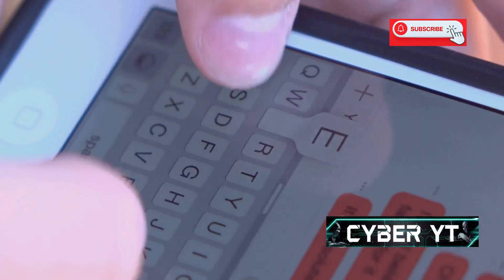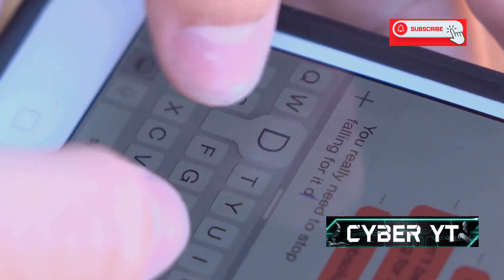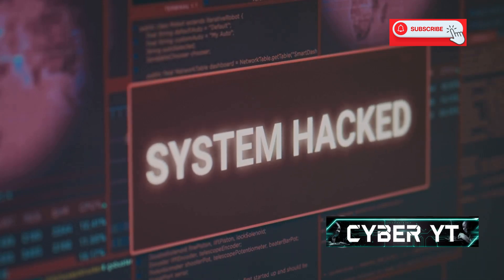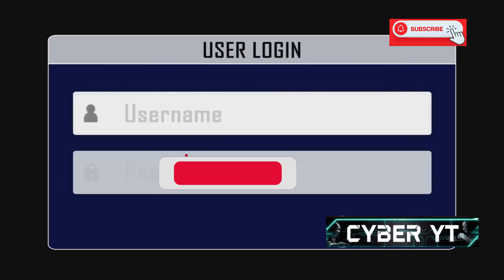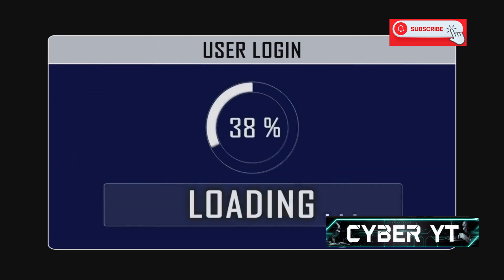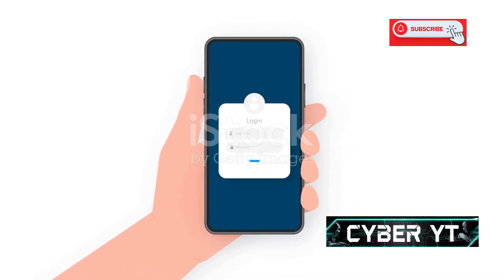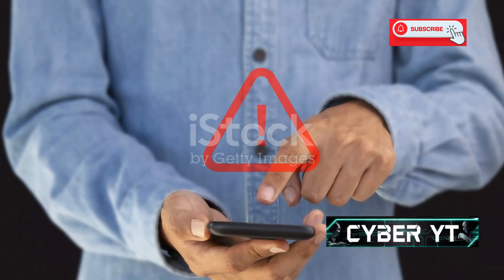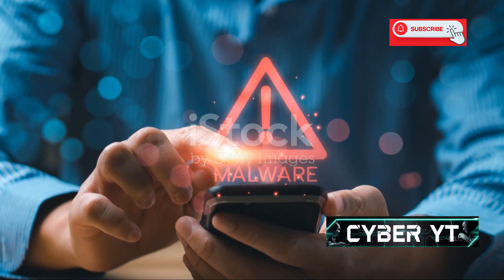Get Ready to Hack WhatsApp Like a PRO in 2024!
📱 How To Hack WhatsApp | WhatsApp Account Hacking | 3 Easiest Methods 📱

Are you curious about how hackers are able to break into WhatsApp accounts? 🤔 In this video, Cyber YT is uncovering the 3 easiest methods used by hackers to gain access to WhatsApp accounts. This is your opportunity to learn how these hacks work and how you can protect yourself from falling victim to them! 🚨

Whether you're fascinated by hacking or simply want to boost your knowledge of online security, this deep dive into WhatsApp hacking techniques will leave you informed and prepared.

🔍 What You’ll Learn in This Video:
1️⃣ SIM Swap Attack – Control a Phone Number to Access WhatsApp
📲 SIM swapping is one of the most common tricks used by hackers. I’ll explain how they hijack your phone number through SIM swap attacks, gaining access to your WhatsApp account – often without you realizing it!

2️⃣ Exploiting WhatsApp Web Vulnerabilities – Remote Hacking
💻 While WhatsApp Web is convenient, it’s also an entry point for hackers. I’ll show you how cybercriminals exploit its vulnerabilities to monitor messages and control accounts remotely.

3️⃣ Social Engineering – Hacking Without Code
🔐 Social engineering is one of the most powerful tools in a hacker’s arsenal. Learn how hackers manipulate people into giving up personal details and security codes to take over their WhatsApp accounts. You’ll be surprised by how effective this technique can be!

By understanding these hacking techniques, you'll not only satisfy your curiosity but also gain the knowledge to strengthen your own security. Learn how hackers operate and take action to stay safe online! 🛡️📲

We do not promote or condone hacking or any illegal activities. The goal is to raise awareness about these methods so you can stay vigilant and protect your WhatsApp account from being hacked.

💡 Stay Safe from Hackers!
At the end of the video, I’ll also share some crucial tips to protect your account from these attacks. From enabling two-step verification to recognizing phishing scams, you’ll have the tools to safeguard your WhatsApp account and prevent unauthorized access. 🔒💬

We regularly upload tutorials, insights, and in-depth discussions to keep you informed and protected!

Chapters:
00:00 Introduction
00:39 Social Engineering
03:23 Beware of Spyware
06:43 Exploiting WhatsApp Web
10:07 Conclusion & Outro